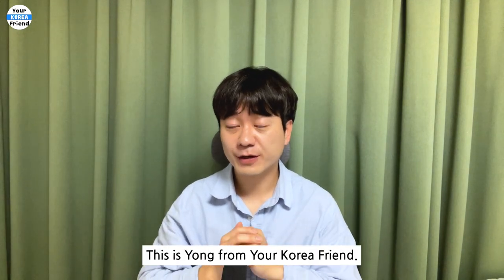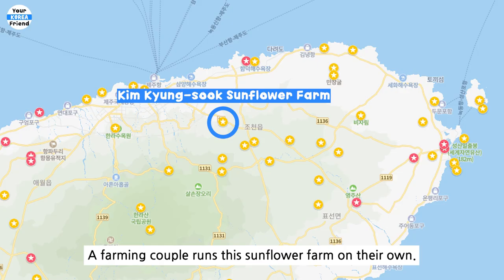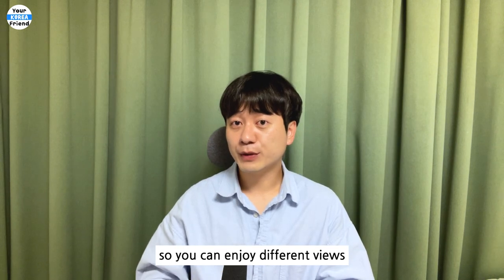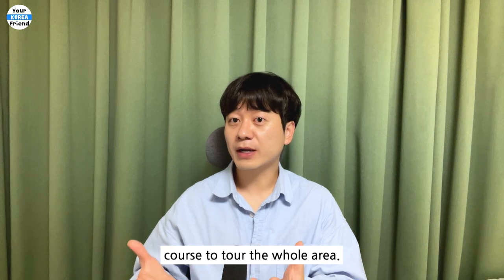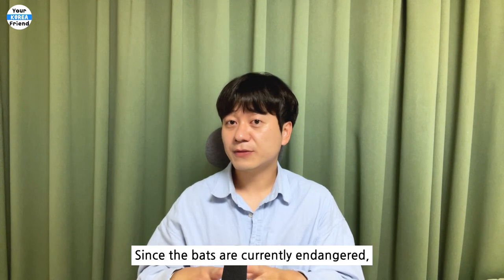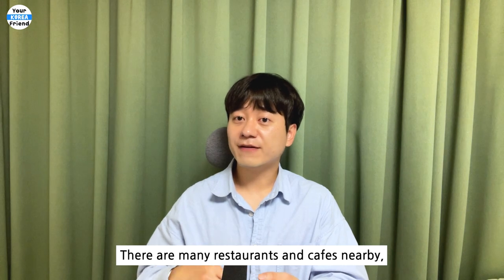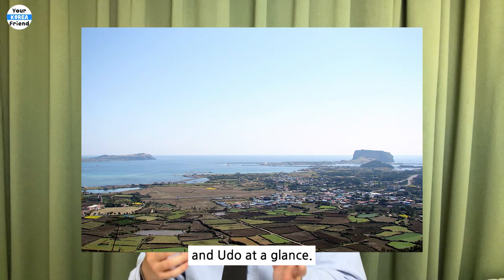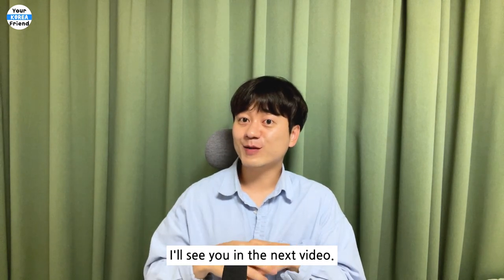Where to visit in right of jeju-si, Jeju Island 2023 | Places to visit in Jeju | Korea Travel Tips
Where to visit in left of jeju-si, Jeju Island 2023 | Places to visit in Jeju | Korea Travel Tips

Travel and Life in Korea